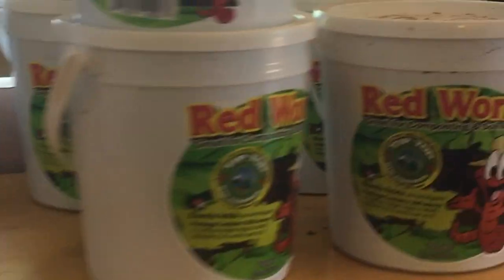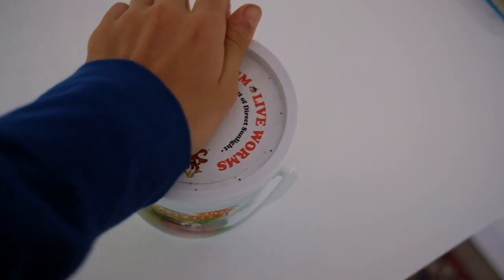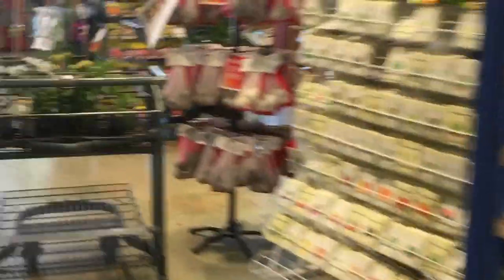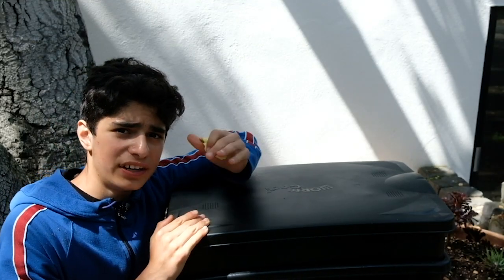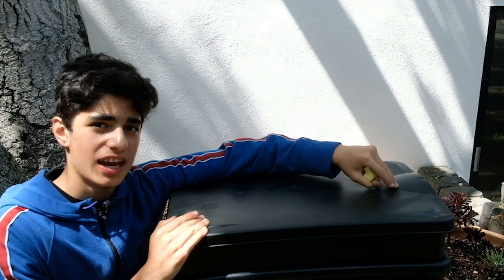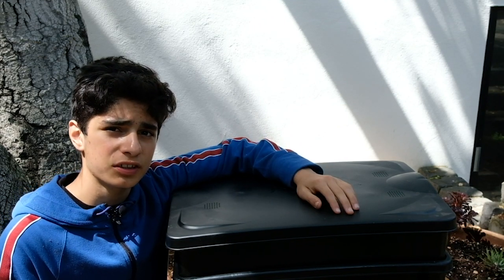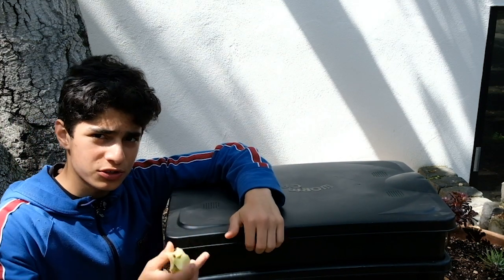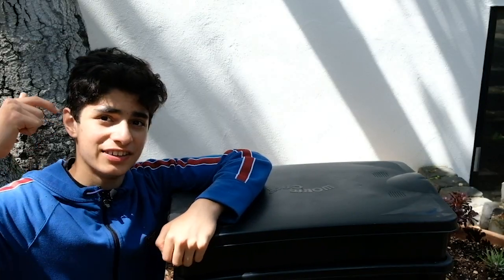BUILD A WORM COMPOST BIN | 2019 | How To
🌍🍕🍊Many cities today don't have a way of composting their food. This means many people are simply forced to let their foods go to the landfills. One way to compost on your own is to make a worm bin. This is a fun way to boost the rate at which your food composts, and if you don't have a compost bin this works. Hope you guys enjoy worm composting!
Worm Factory
Advanced Compost Bin (expensive)

✌Gear you should get to save the Earth:
Reduce Plastic Immediately (Book)
Reusable Straws
Reusable Cup
Metal Straw
Reusable Shopping Bag
The Thinking Person’s Guide to Climate Change -

🎤Microphones I use:
USB Mic
Lapel Mic
Long Distance

NOTICE: There is no additional fee to buying these products, 4-10% commission is sent to channel. It's a Win/Win situation!